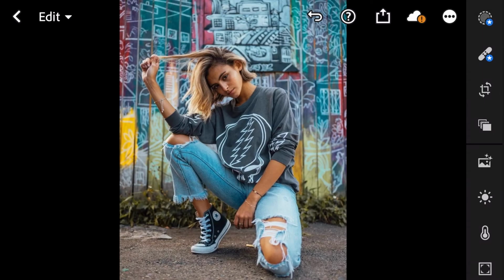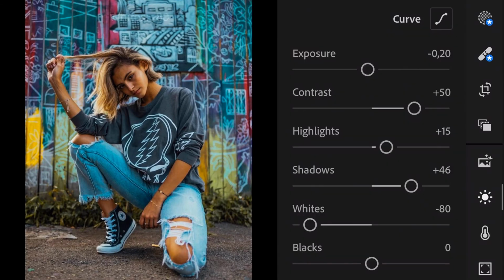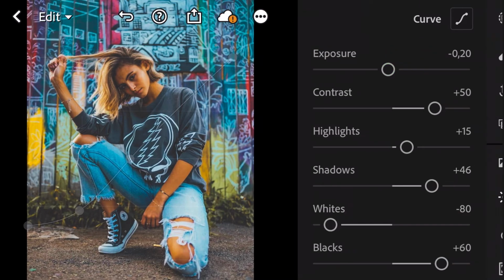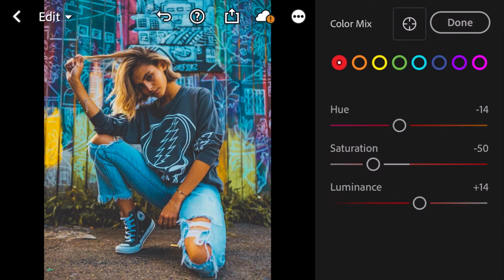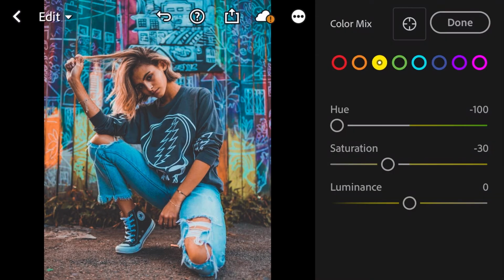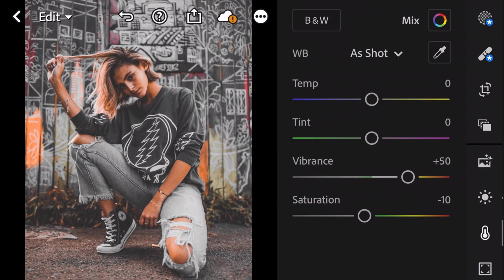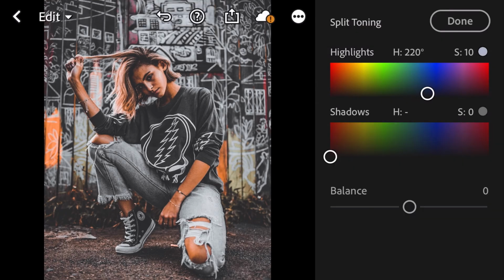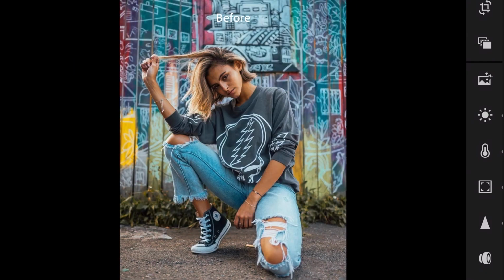How To Edit URBAN Preset - Lightroom Mobile Presets | Free DNG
In this video I will show you how to edit Urban Preset using Lightroom Mobile.

! Save time !

Pictures:
Pinteres